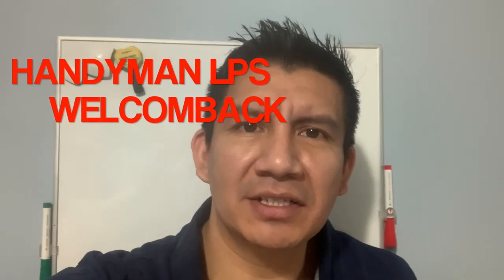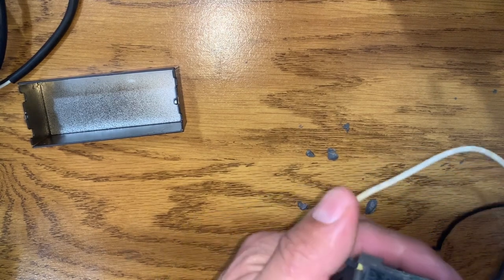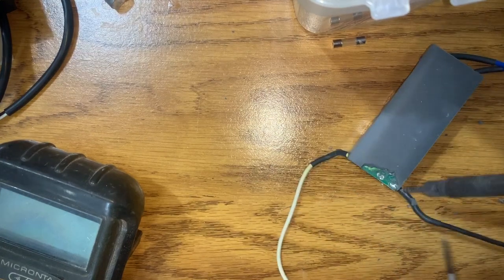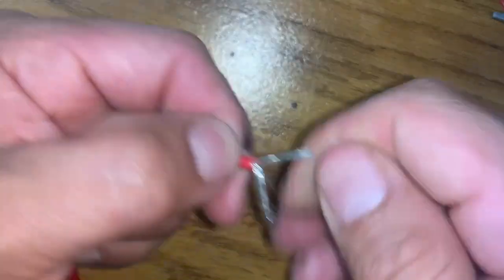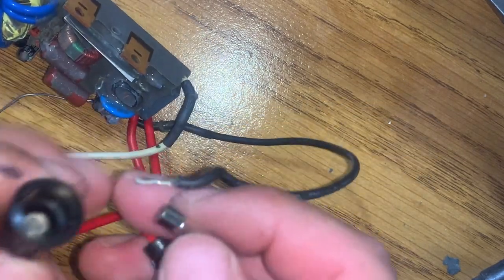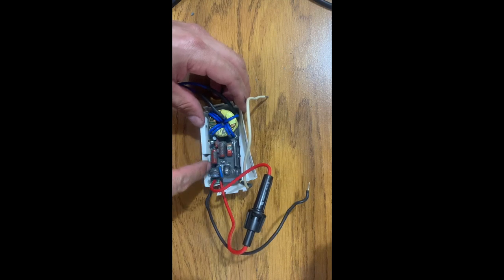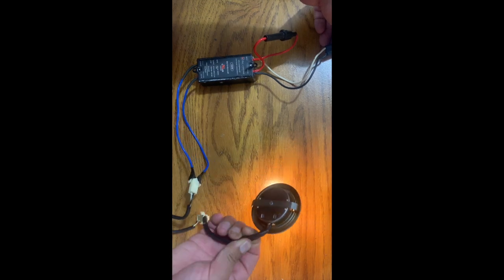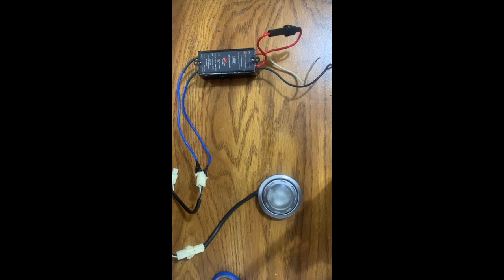HOW TO FIX A ELECTRICT TRANSFORMER , 120V TO 12V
THIS VIDEO IS ABOUT HOW TO FIX A 120V TRANSFORMER TO 12V